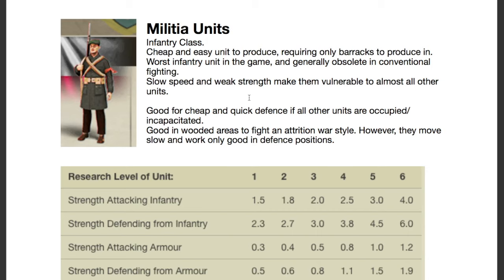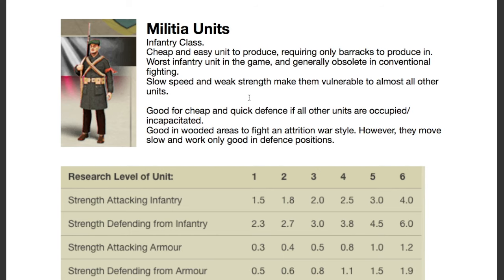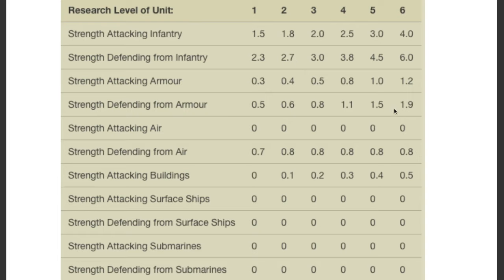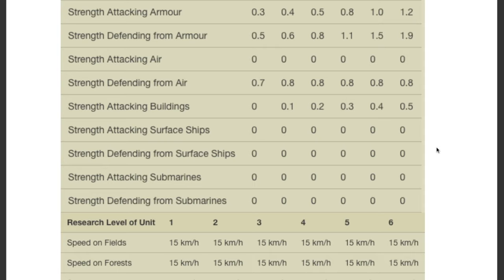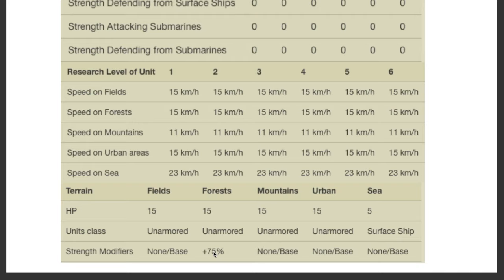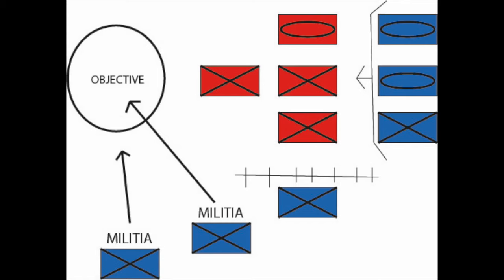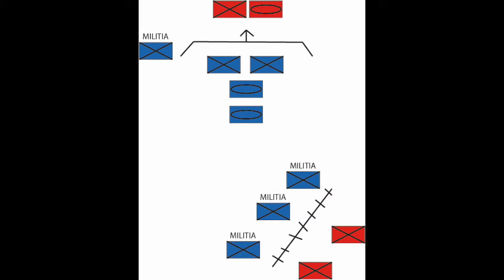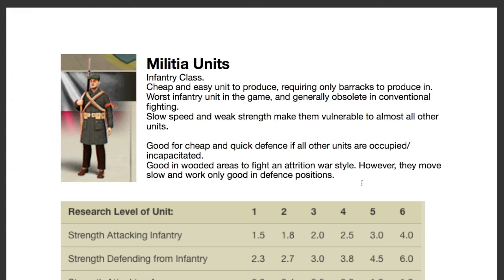Call of War Breakdown: Militia Units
A brief overview and summary of the call of war video games militia unit and how it should be used as an infantry unit.